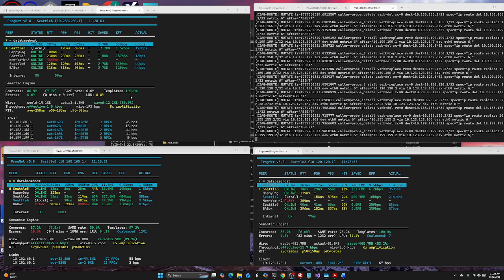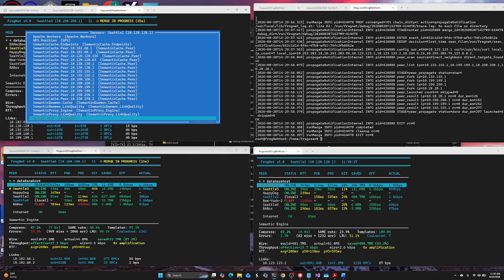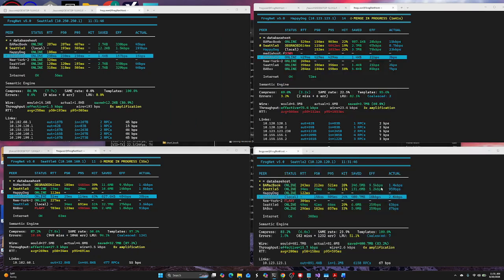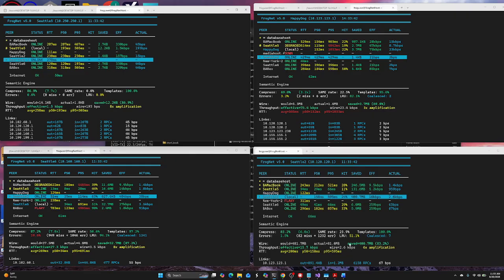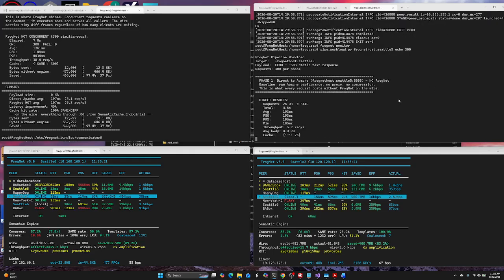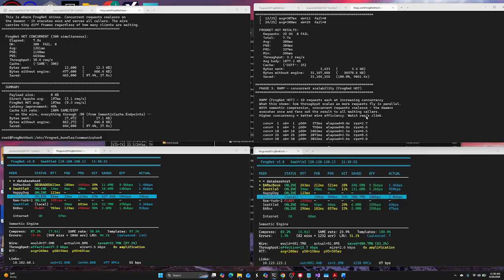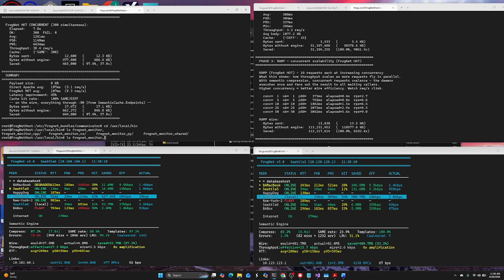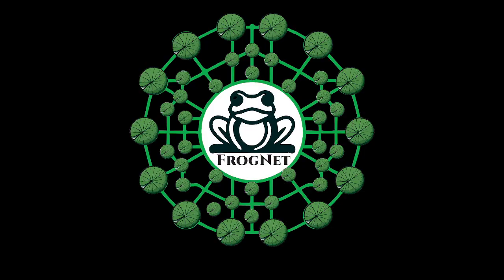The FrogNet Monitor and FrogNet Mmeory